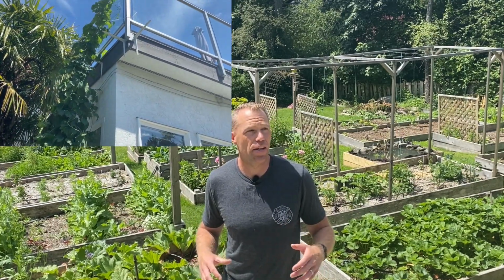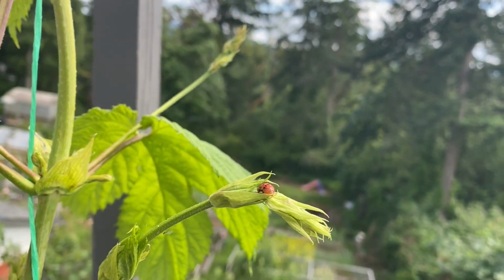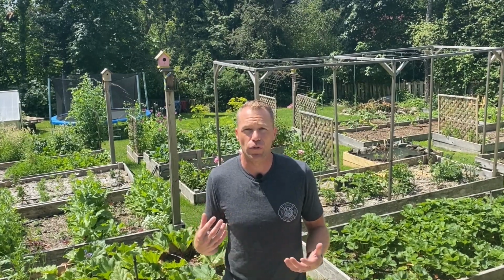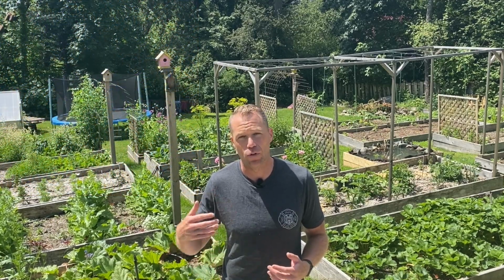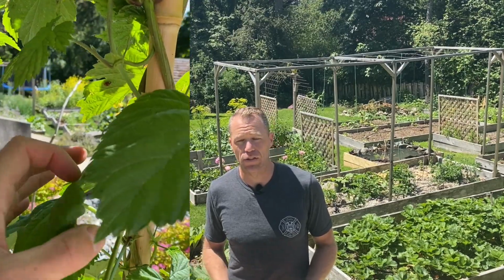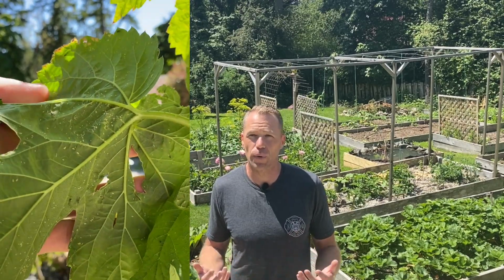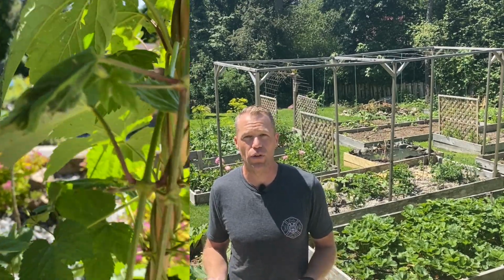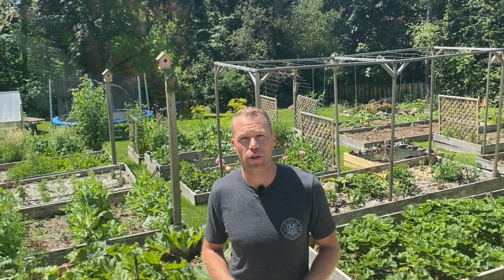How to Keep Ladybugs Eating Aphids in Your Garden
"How to Keep Ladybugs Eating Aphids in Your Garden" is a beginning step towards becoming a master of Conservational Bio-Control. Learn how some plants can establish ladybugs without contributing to an aphid infestation elsewhere in your yard.
See where ladybugs are eating, where they are laying their eggs and when to expect them establishing in your yard.
The best part about promoting ladybugs in your yard is that you don't need to buy a ladybug house or even buy ladybugs. Simply attract them, and keep them happy. And here's how: